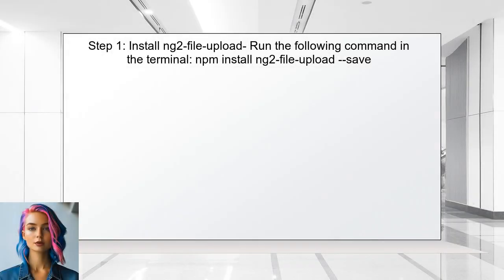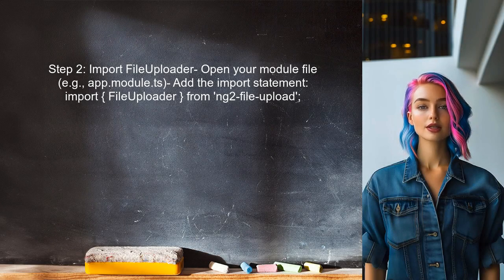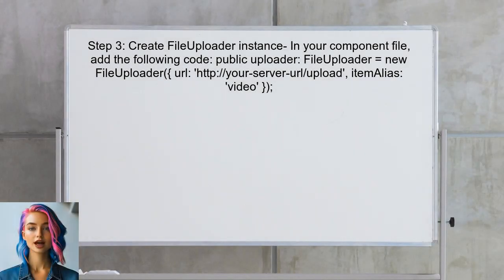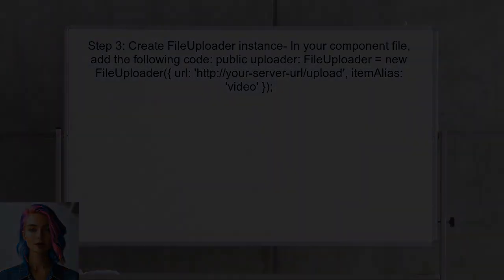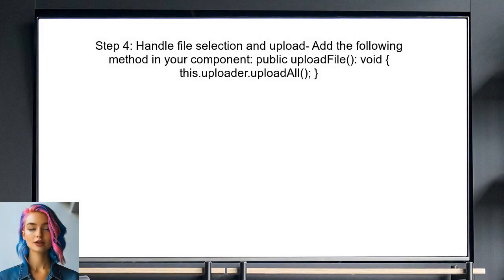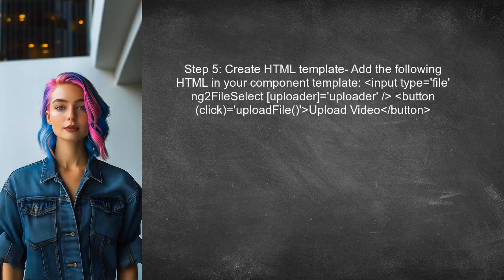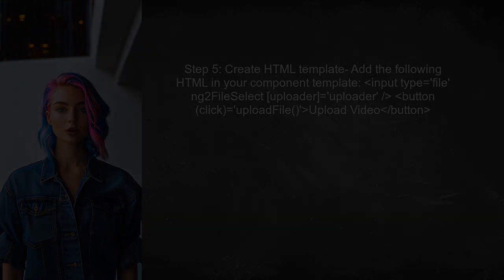How to Upload Large Video Files in Angular: Tips and Solutions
In this video, we dive into the challenges of uploading large video files in Angular applications. As video content becomes increasingly popular, developers often face hurdles related to file size limits and upload performance. Join us as we explore practical tips and effective solutions to streamline the upload process, ensuring a seamless experience for both developers and users. Whether you're building a media platform or enhancing an existing application, this guide will equip you with the knowledge to handle large video uploads with ease.

Today's Topic: How to Upload Large Video Files in Angular: Tips and Solutions

Related to